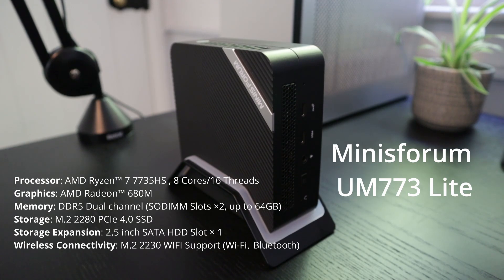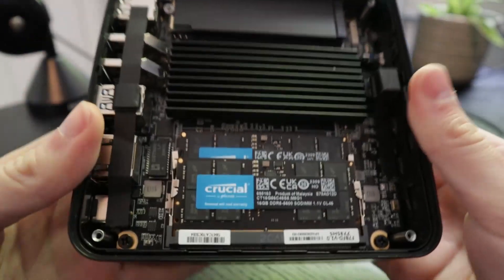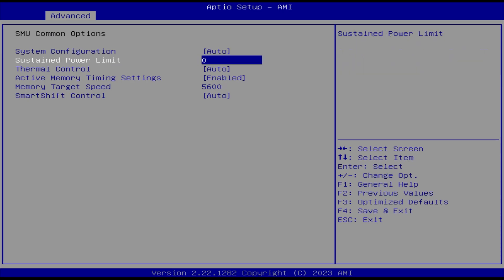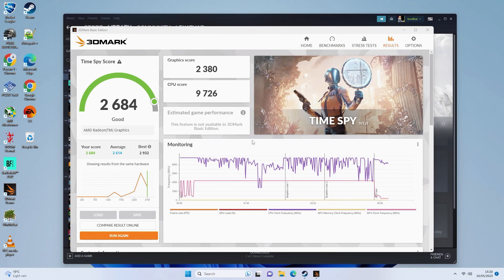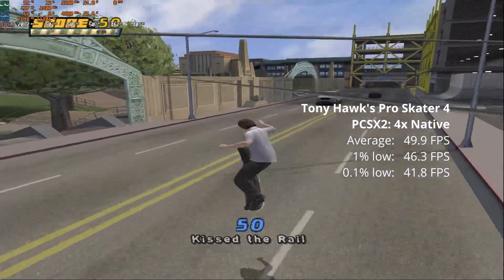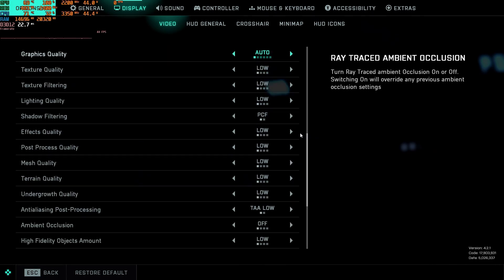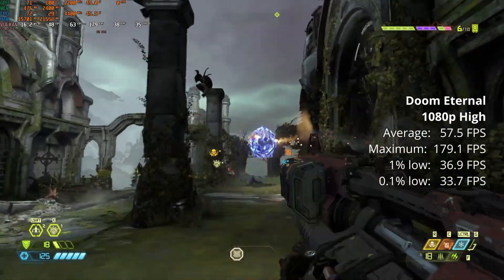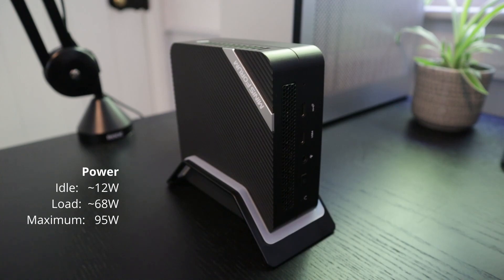BLAZING FAST! Minisforum UM773 Lite Mini PC Review & Benchmarks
In this video, we're taking a look at the Tiny Minisforum UM773 Lite Mini PC. This tiny, small, and lightweight Mini PC is perfect for use as a secondary or tertiary PC.

We'll cover everything you need to know about this PC, from its features to its benchmarks. If you're looking for a secondary or tertiary PC, be sure to check out the Minisforum UM773 Lite!

💻 FEATURED TECH 💻

Minisforum UM773 Lite
Crucial 4800Mhz RAM
Crucial P3 Plus 500GB NVME Storage
Crucial P3 Plus 1TB NVME Storage

🎥 CAMERA & GEAR 🎥

My Microphone
My Capture card
My video editing monitor

00:00 Overview
01:29 Size Comparison
02:05 BIOS
02:25 Benchmarks
03:37 SSX 3
04:04 Tony Hawk's Pro Skater 4
04:35 PUBG
05:22 Battlefield 2042
05:56 DOOM Eternal
06:41 Rocket League
07:15 Conclusion